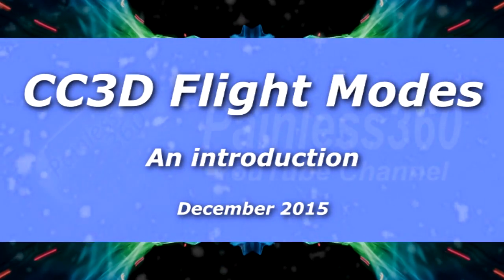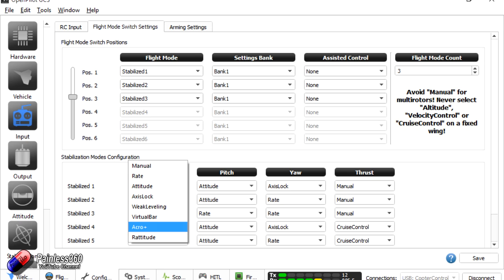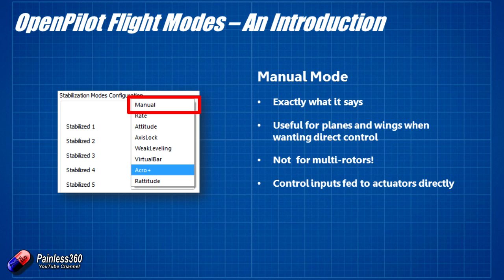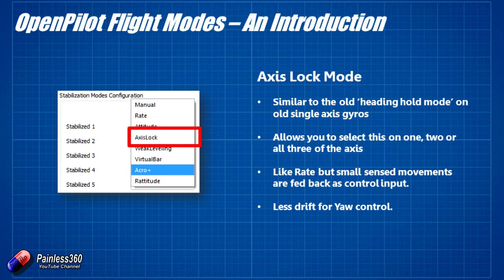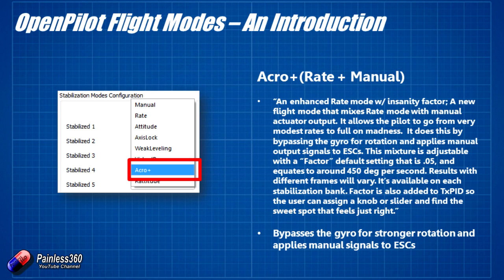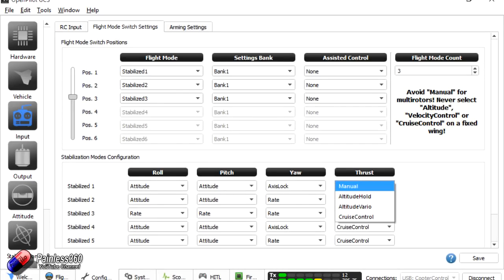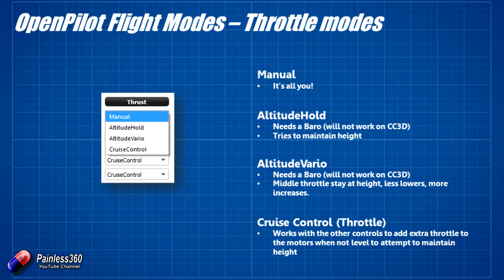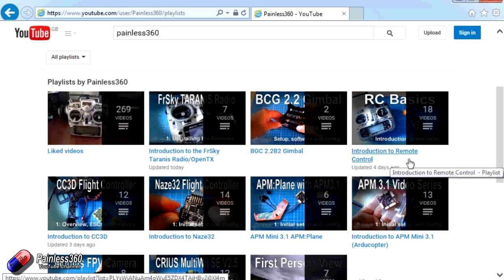Introduction to CC3D - Flight mode overview (rate, attitude, acro+ rattitude etc)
In this video we cover the modes that you see in the Openpilot Ground Control Software (GCS). We cover manual, attitude, axislock, acro+, rattitude and others and also explain about the thrust/throttle modes like manual and cruise control.

Happy flying!